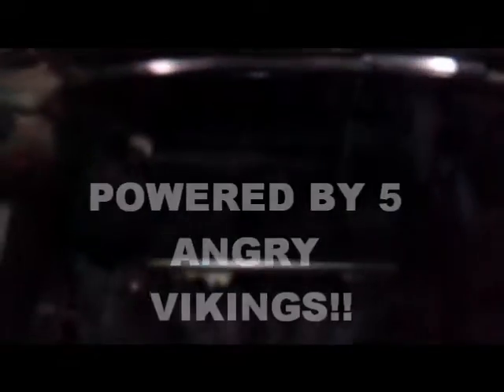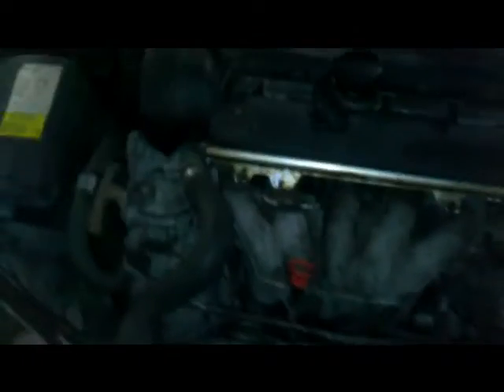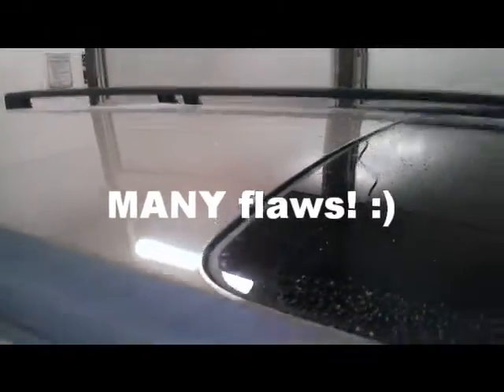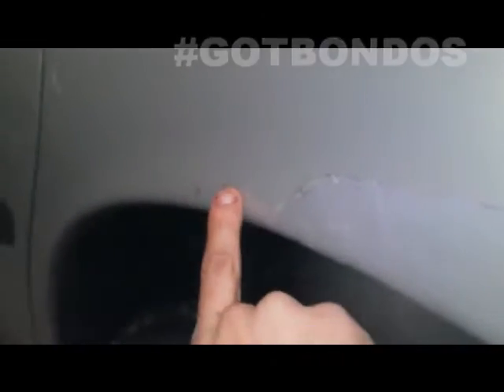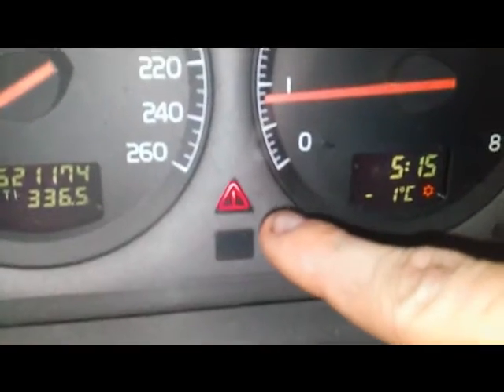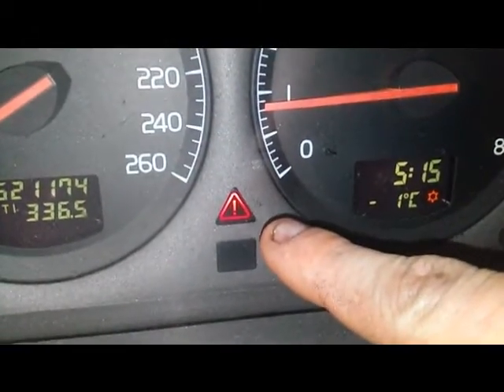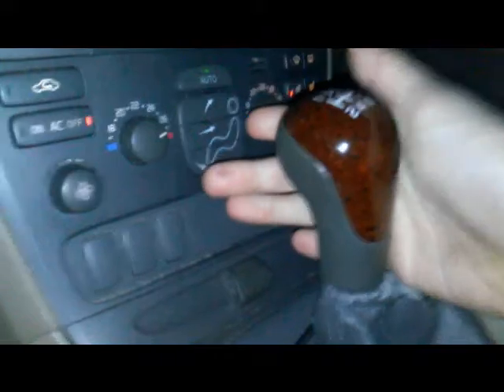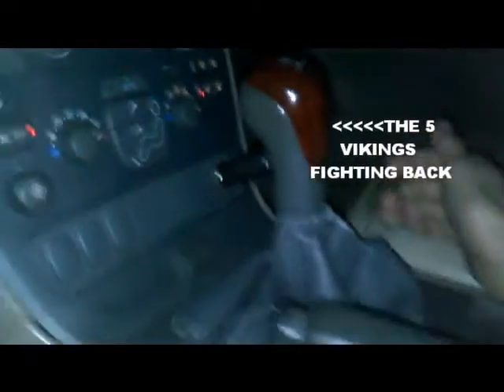ipd $25,000 Build-off contestant entree 2001 v70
here is my delightful 2001 volvo v70  project I thought ipd would be interested to see!